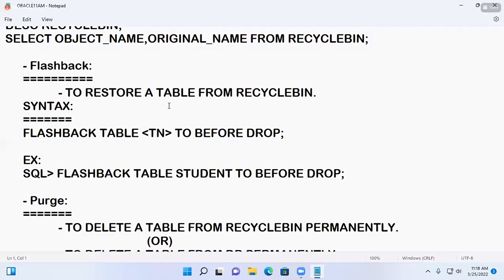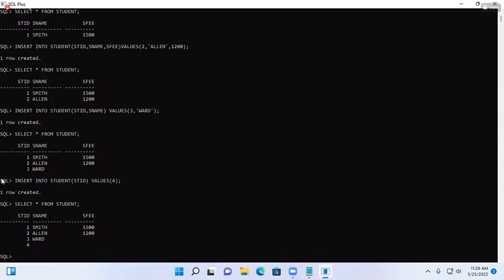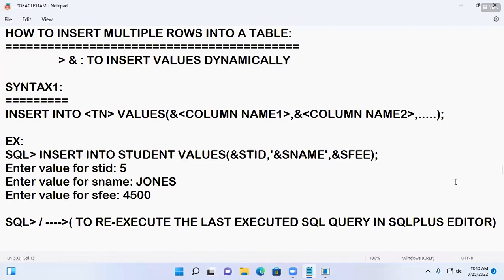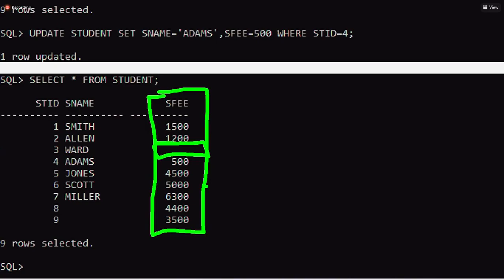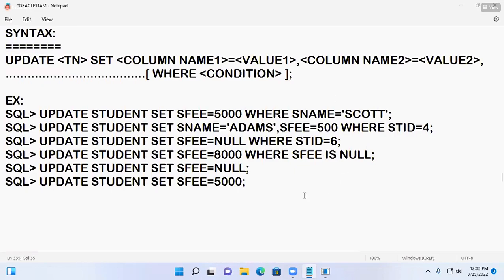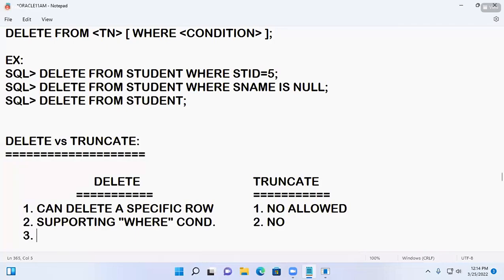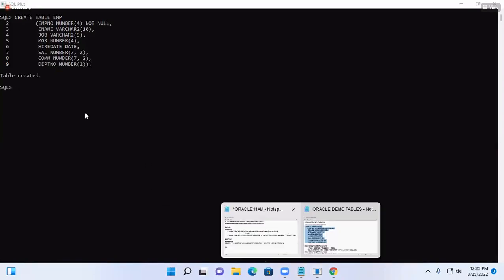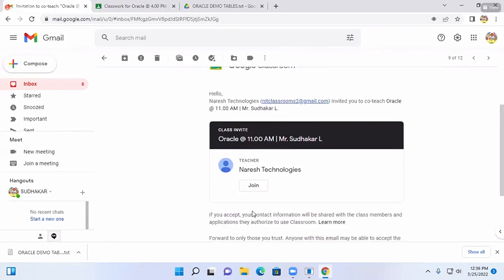ORACLE (SQL & PL/SQL) | 25 03 22 | New Batch | New Course